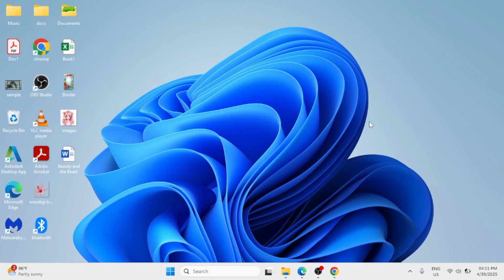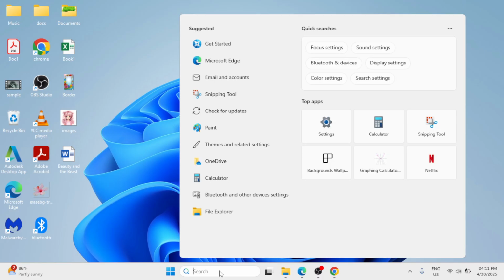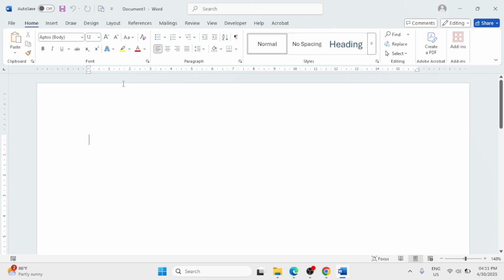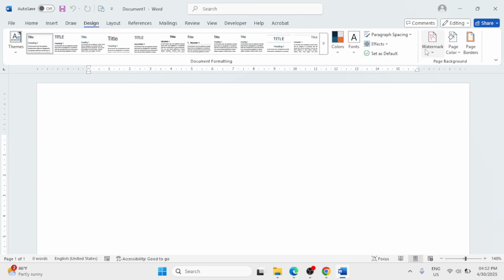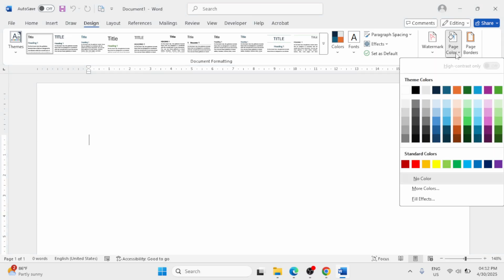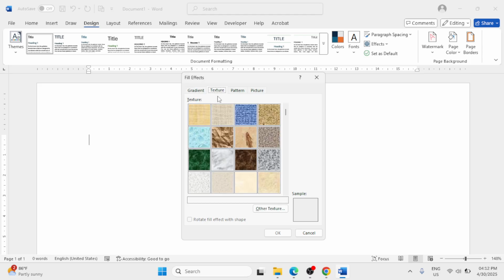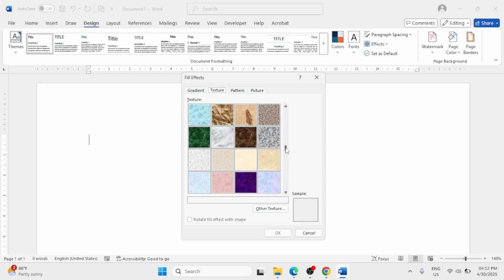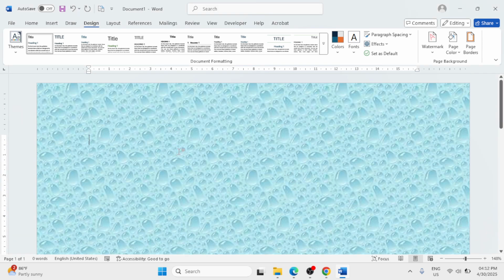How To EASILY Add Texture Effect In MS Word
Learn how to EASILY add a texture effect in Microsoft Word to enhance your documents!
This step-by-step guide shows you how to apply textures to shapes, text boxes, or backgrounds.
Perfect for creative projects, flyers, certificates, and more.
Watch now and give your Word documents a stylish, professional look!